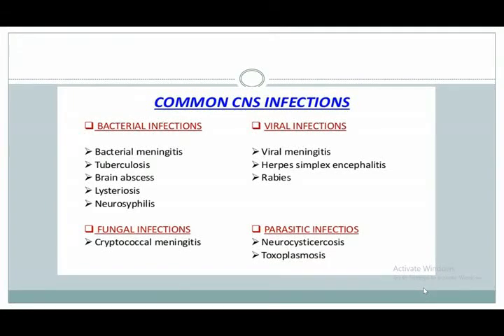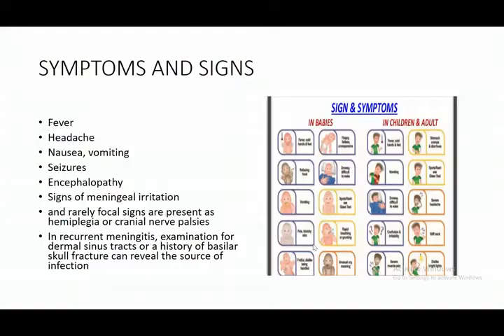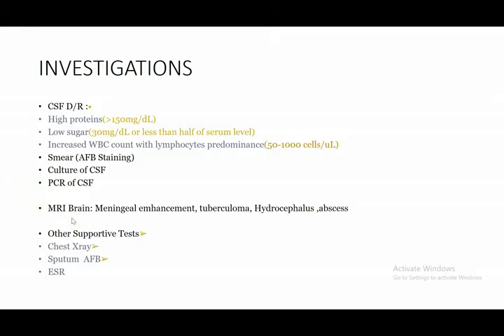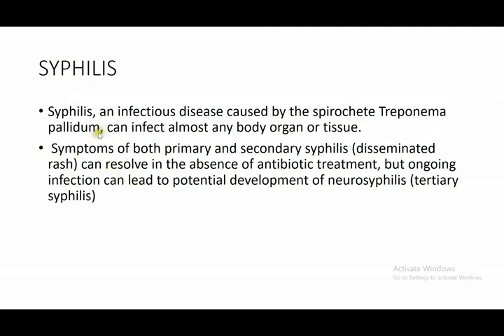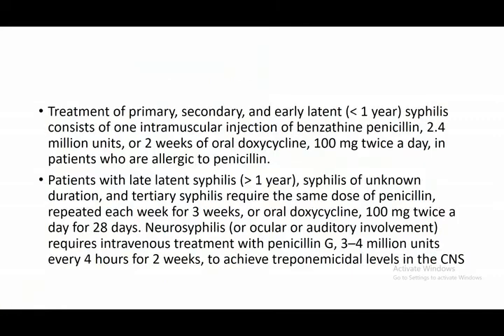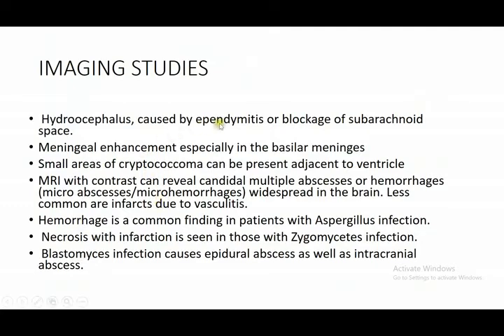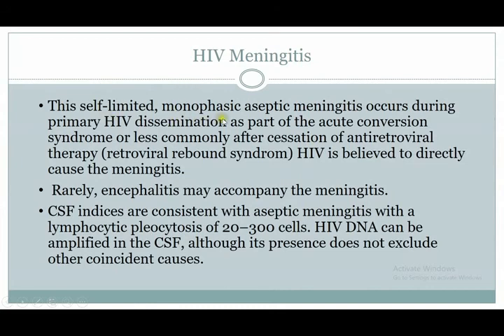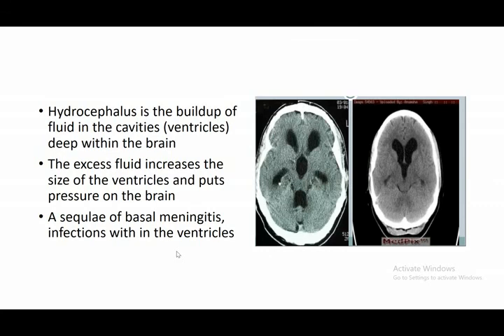chronic CNS Infections